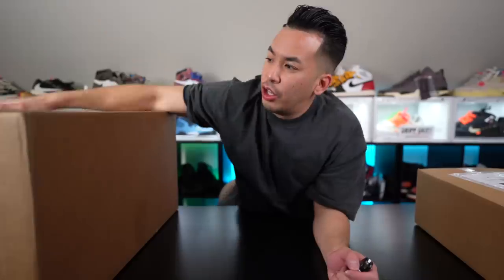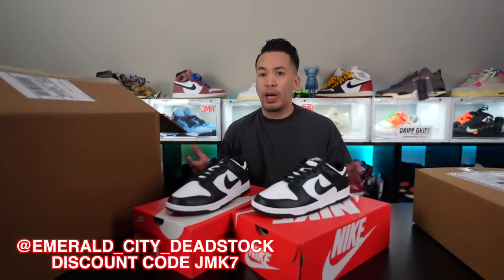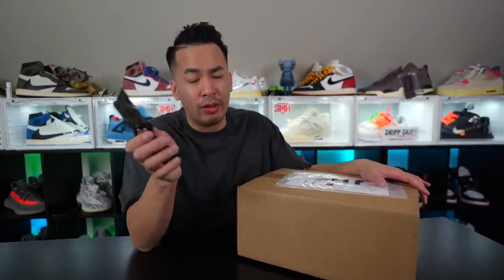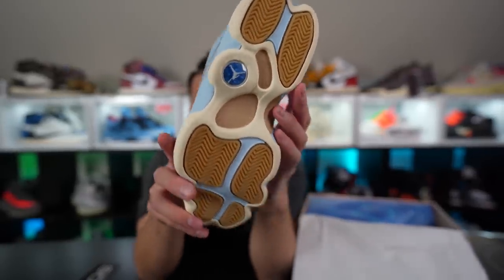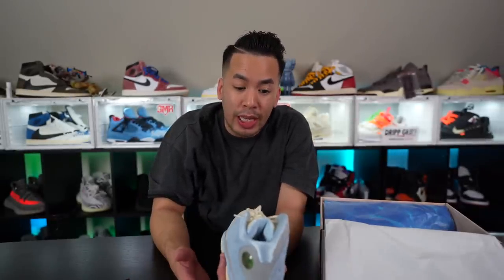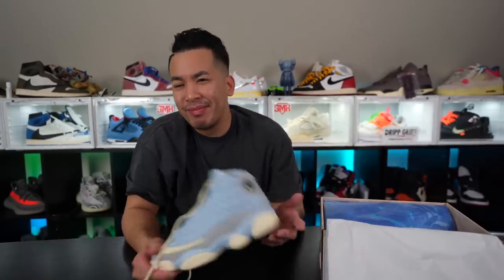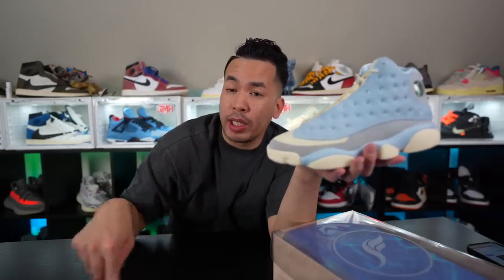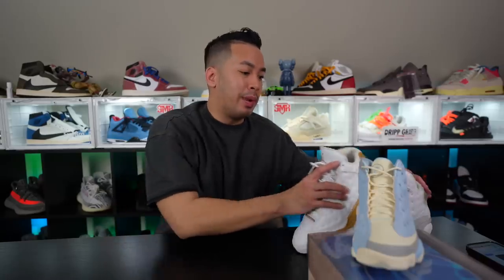ANOTHER SNEAKER COLLAB FLOPPED ?? MY BIGGEST L EVER SMH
FOLLOW @DRIPPGRIPP